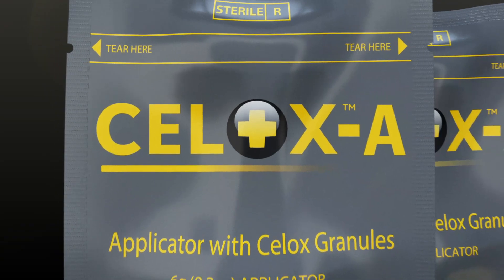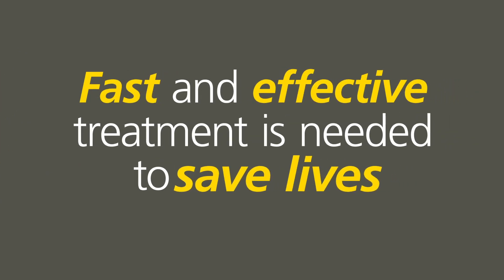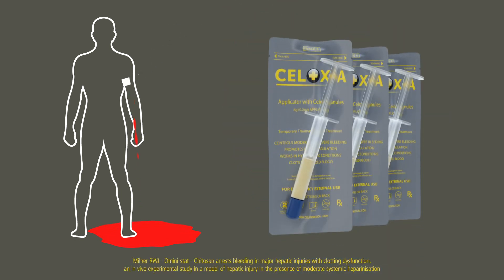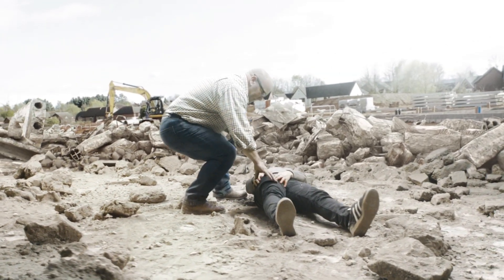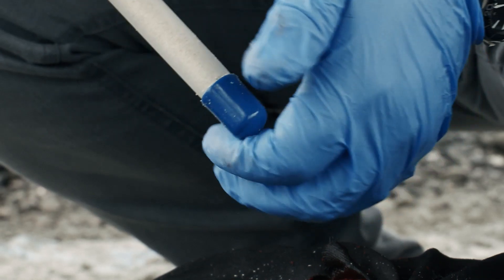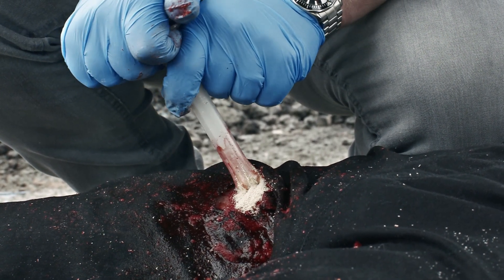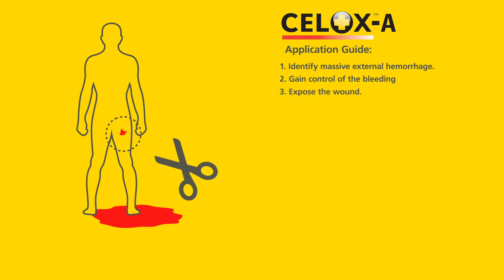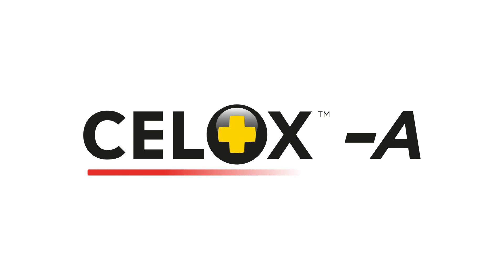Celox Applicator Training Video – Civilian emergency response (USA & FDA regions)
Celox Applicator is a high-speed applicator delivery system pre-packed with Celox Granules that is designed to get through a small entry wound, directly to the source of bleeding in just a few seconds. This training video is intended for civilian emergency responders in North America and other countries that use Celox Rapid FDA approved packs for moderate to severe bleeding.